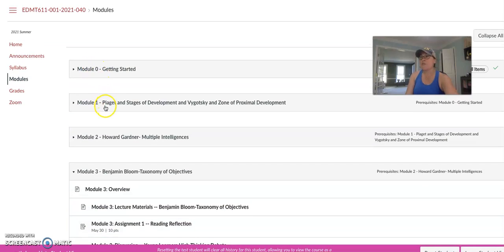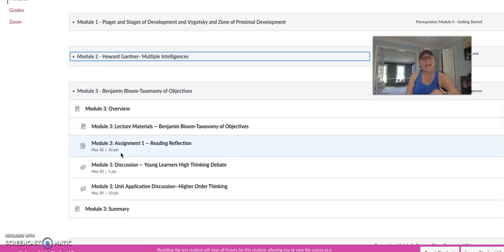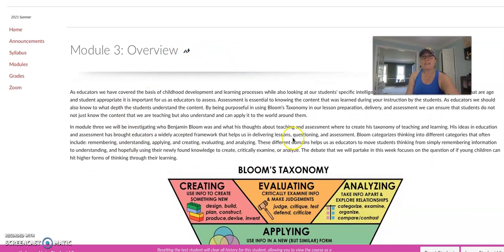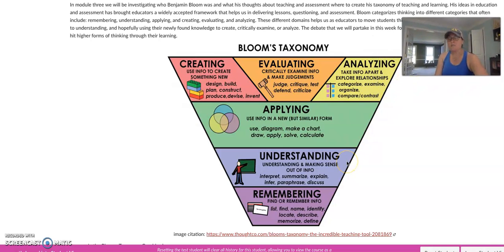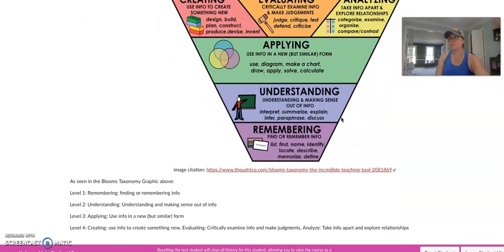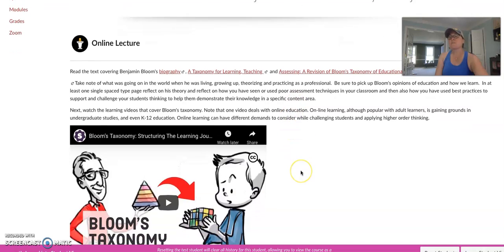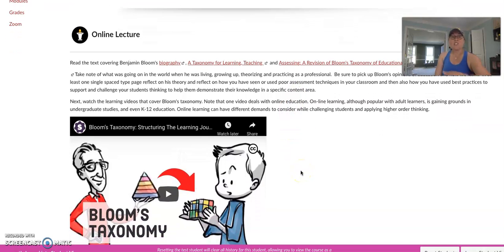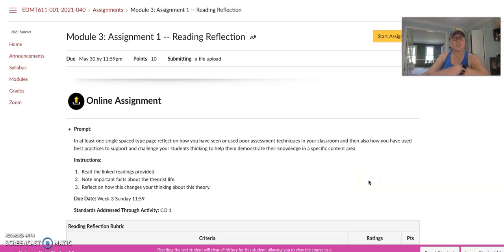EDMT 611 Su21 M3